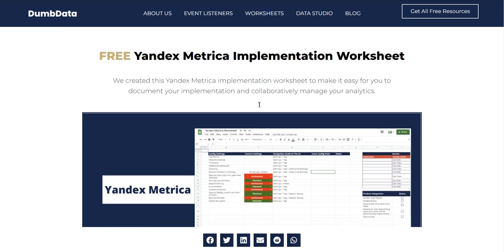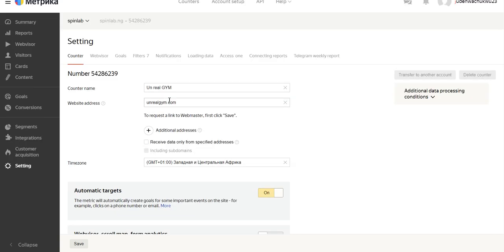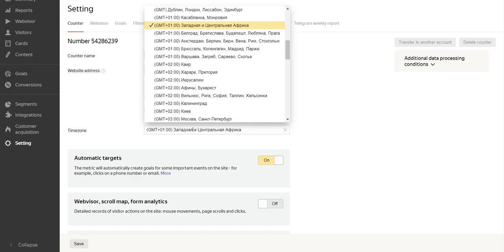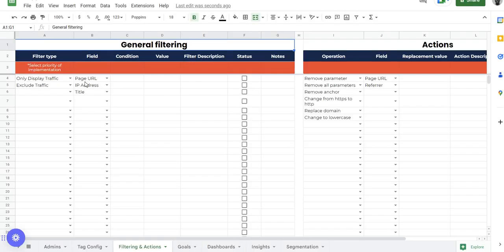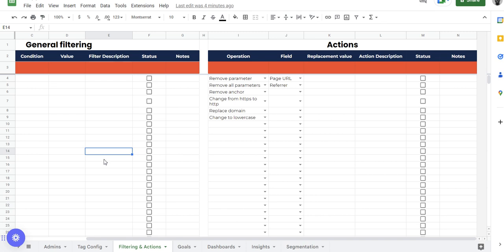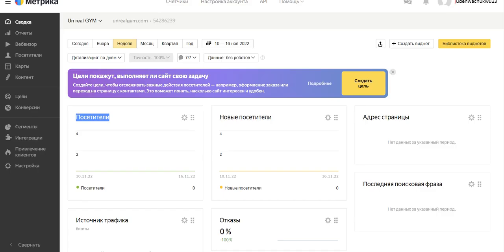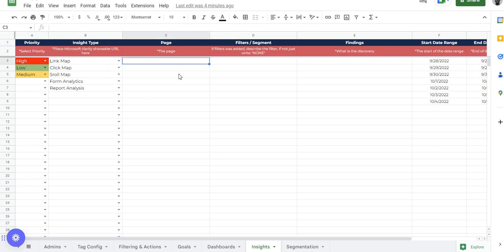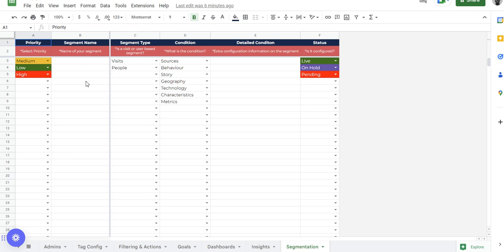Yandex Metrica Implementation Worksheet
Your Yandex Metrica implementation can get messy, and with the help of the instrumentation worksheet, you can plan and document your implementation.

Now you can have the seamless and right Yandex Metrica implementation, that you've always wanted.